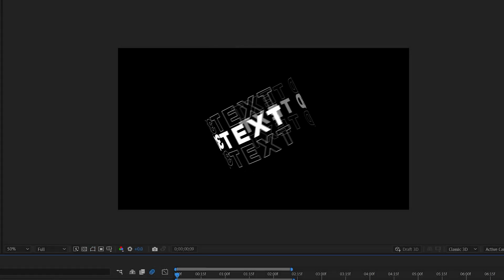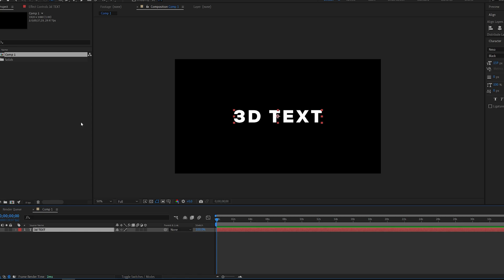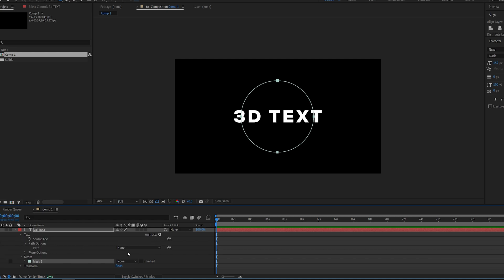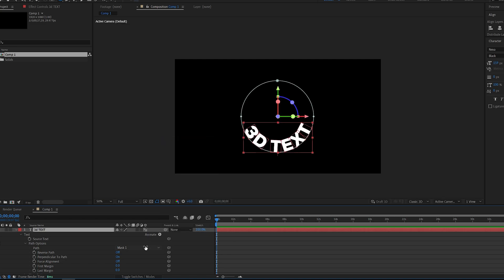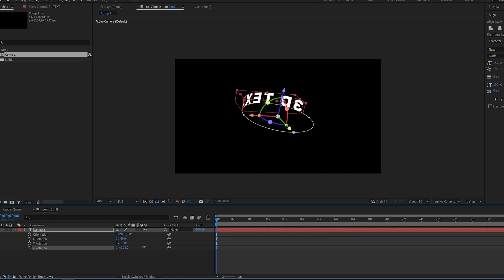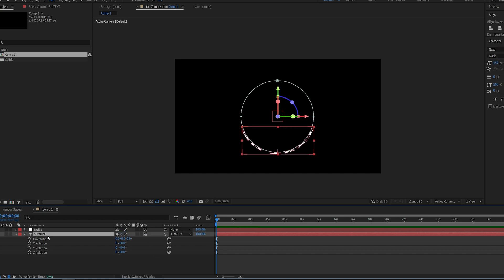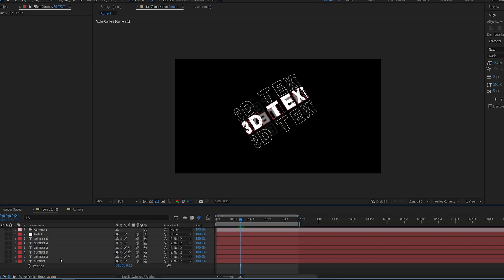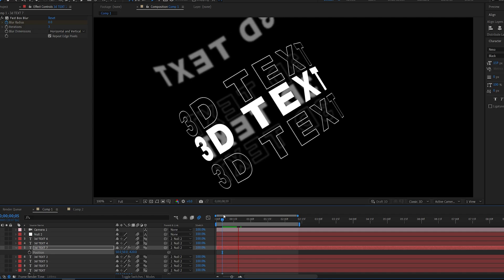Create Rotating 3D Text Animation In After Effects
In this tutorial i will show you how you can created 2d rotating text around a mask in 3d space.